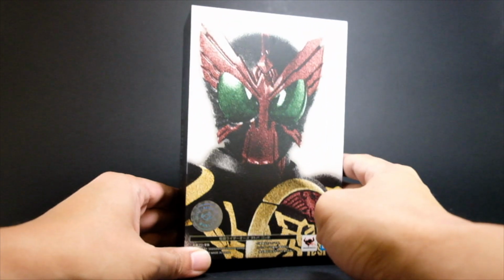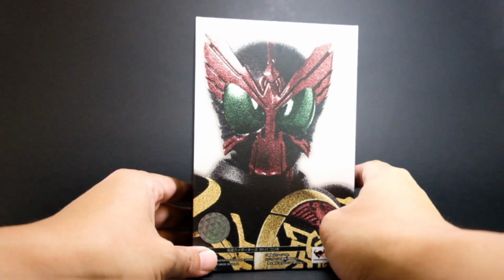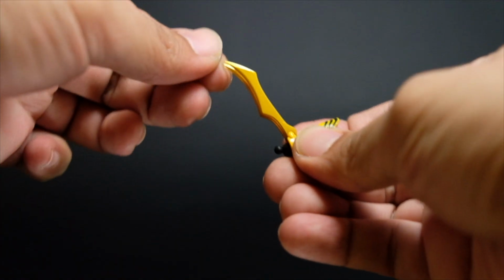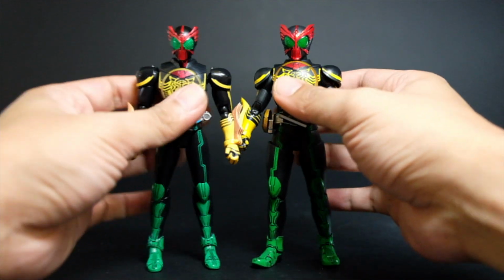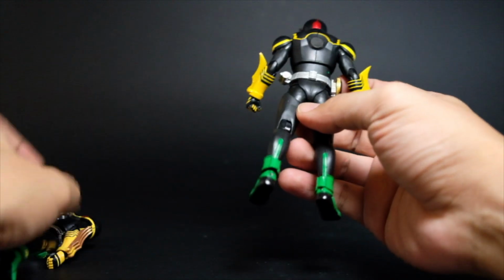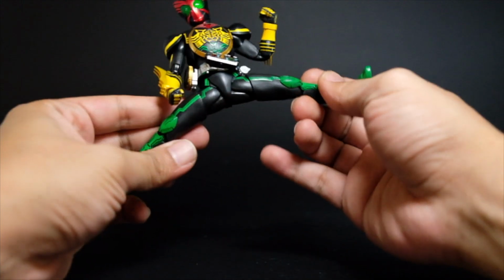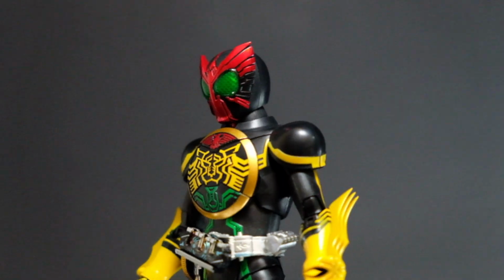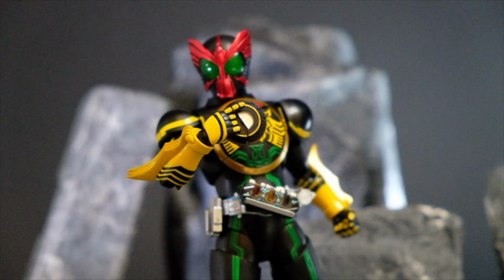Toy Review: S.H. Figuarts Kamen Rider OOO Tatoba Combo (Shinkocchou Seihou)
Everybody now, taka, tora BATTA! Tatoba, Tatoba TATOBA! You are watching a review of the Kamen Rider OOO Tatoba Combo (Shinkocchou Seihou). Is it better than the first version? Check it out.